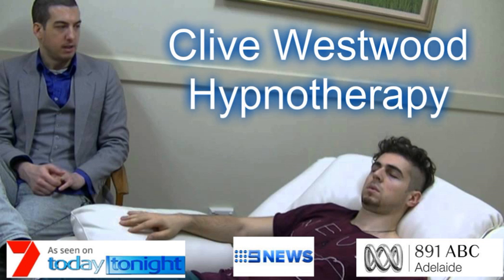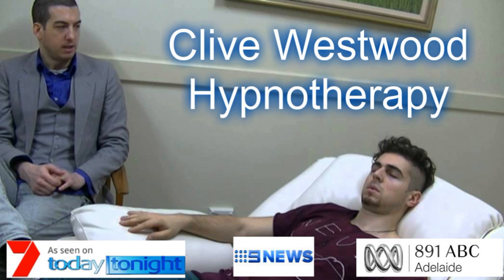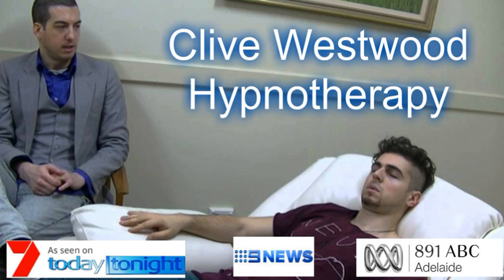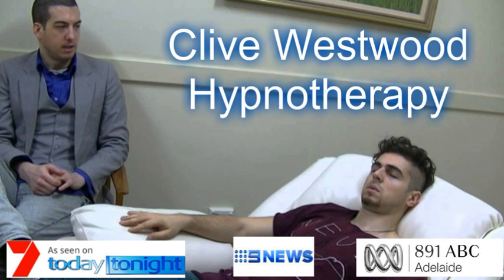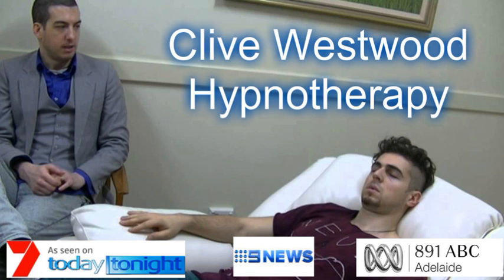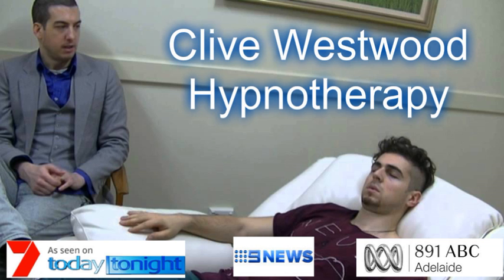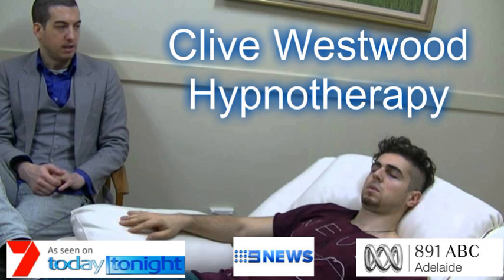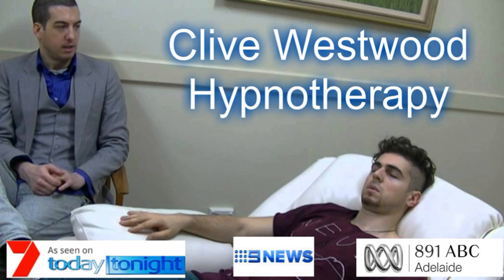Fear of being in love Hypnosis Adelaide Clive Westwood